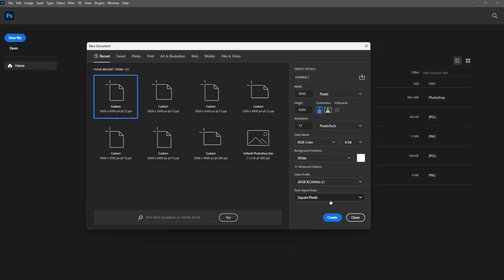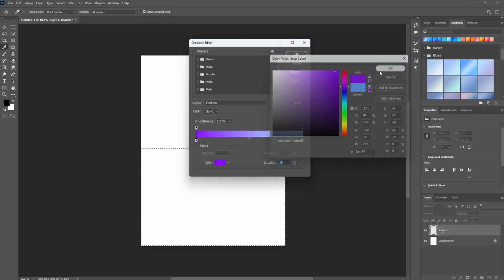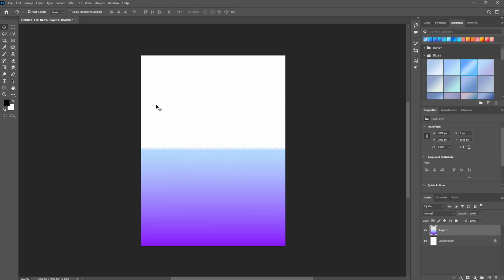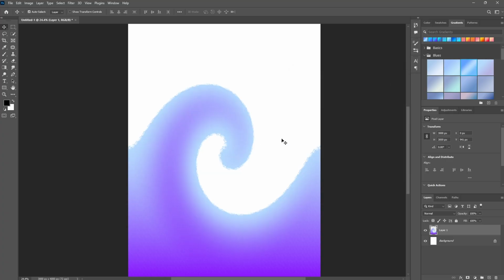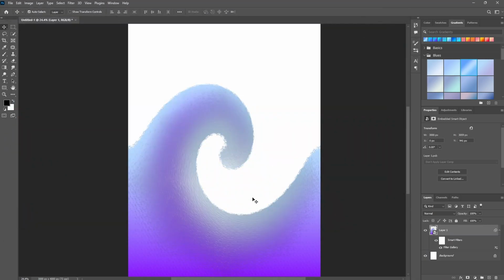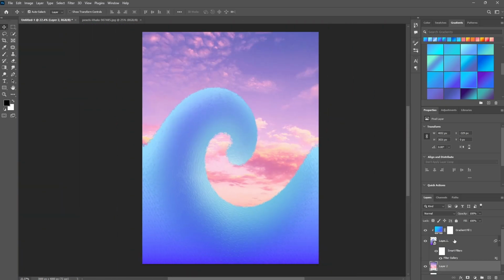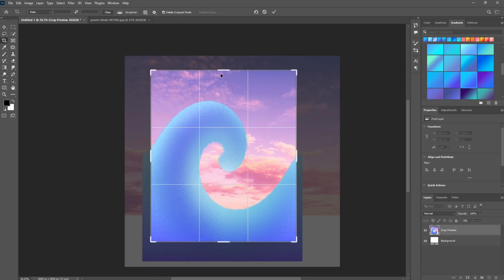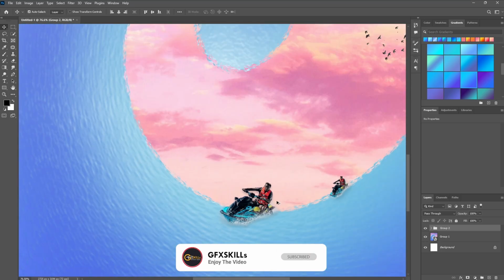Create Stunning Wave Tunnel Effect in Photoshop Step by Step. | Photoshop Tutorial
Learn how to create a stunning wave tunnel effect in Adobe Photoshop using simple tools and techniques. In this step-by-step Photoshop photo manipulation tutorial, I’ll show you how to blend images, create a smooth wave swirl, add depth, lighting, and achieve a dreamy surreal look perfect for posters, thumbnails, and creative artwork.

This tutorial is ideal for beginners to intermediate Photoshop users who want to improve their photo manipulation skills and learn modern design effects.

🎯 What you’ll learn:

Wave tunnel / swirl effect in Photoshop

*Surreal photo manipulation techniques
*Realistic blending & depth
*Color grading for dreamy effects
*Photoshop creative composition tips

BG Music use from - mixkit free music.
1/mixkit-21-445.mp3